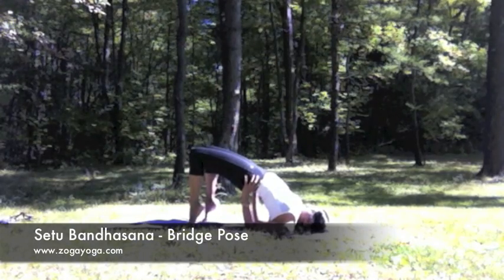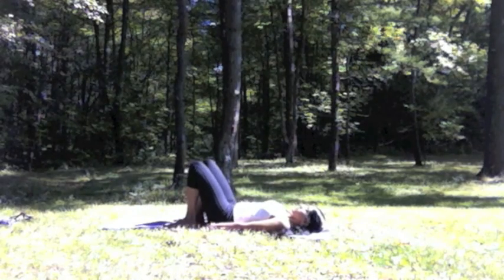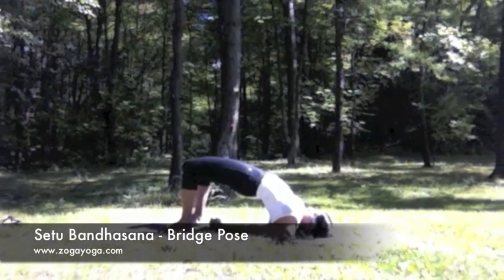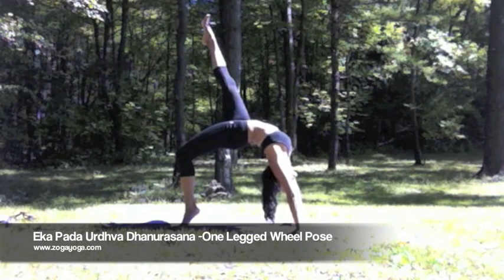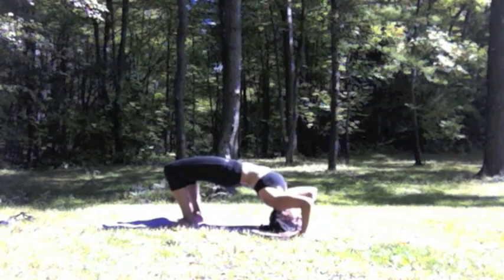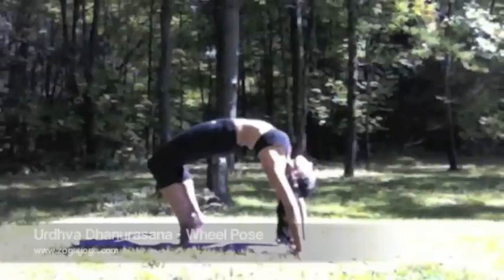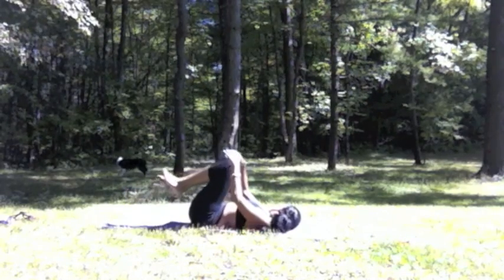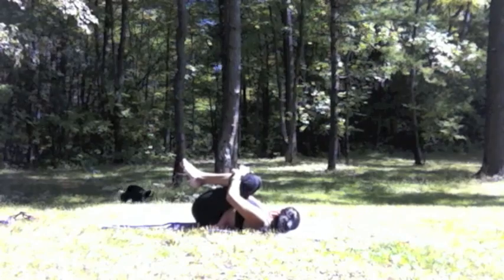Yoga for Back Bending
This video runs through variations on some of the popular back bending yoga poses, like bridge, wheel, and pigeon.  These poses are geared to an intermediate/advanced level, and should be only done when properly warmed up.

Whenever approaching your asana practice, maintain focus and connection with your breath, so that the breath initiates movement, rather than pushing into poses.

These poses bring flexibility and strength to the back, and also help to strengthen the quadriceps.  It is important to perform a counter pose/stretch when you practice, in order to create a sense of balance in the body.

Back bends are a beautiful way to open the heart chakra.

Thank you for sharing your yoga practice.

Namaste

Peace & hugs,
Ambria